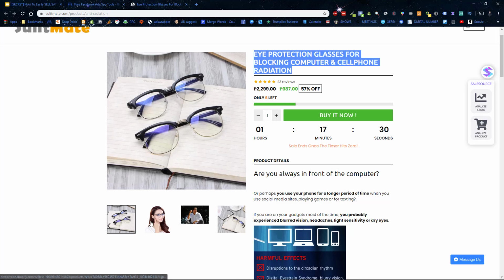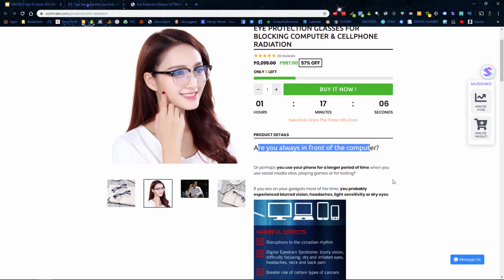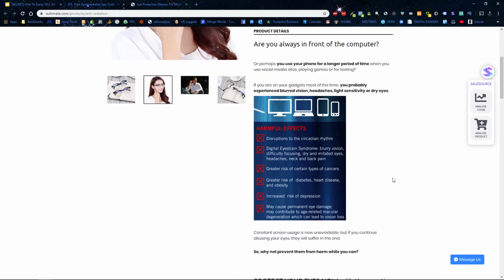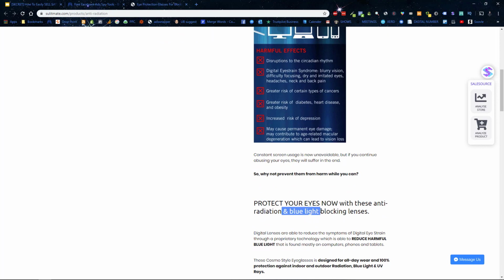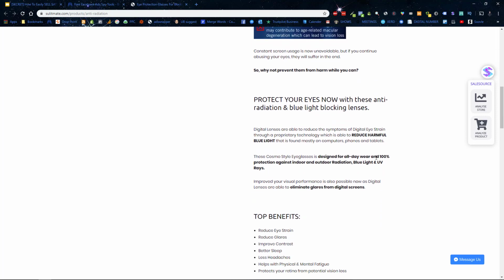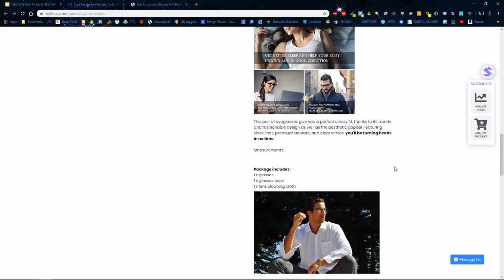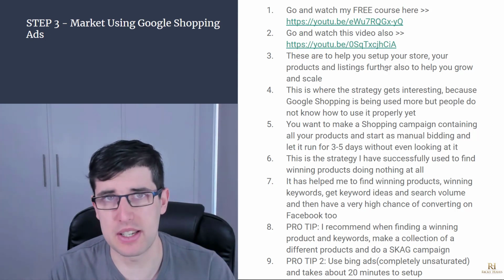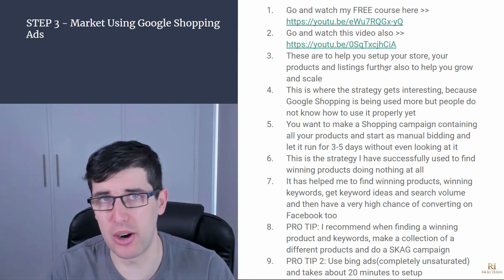[SECRET] How To EASILY SELL 7 FIGURE SATURATED WINNING PRODUCTS 2019 | Shopify Dropshipping